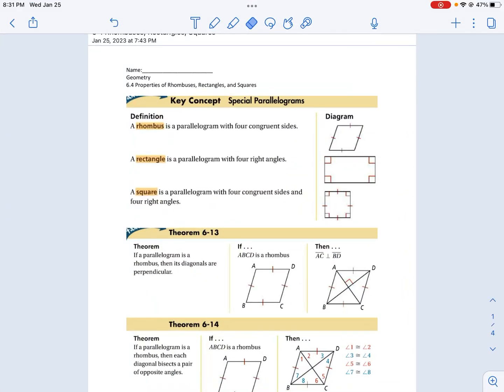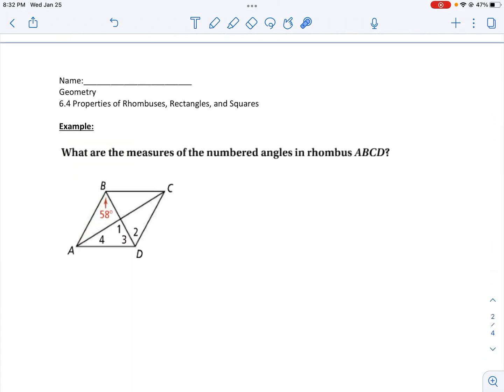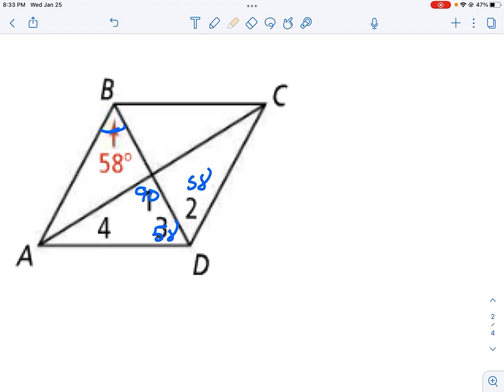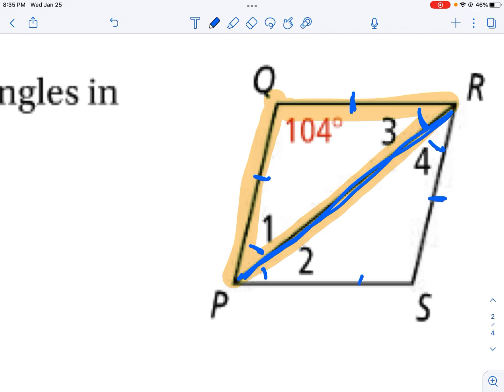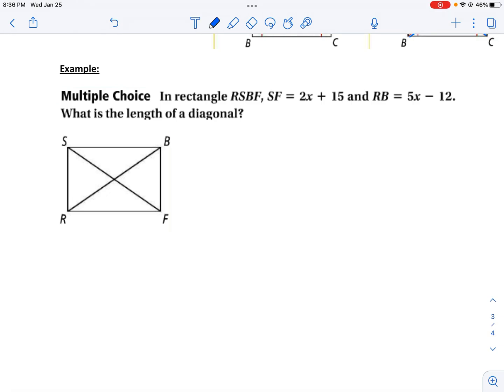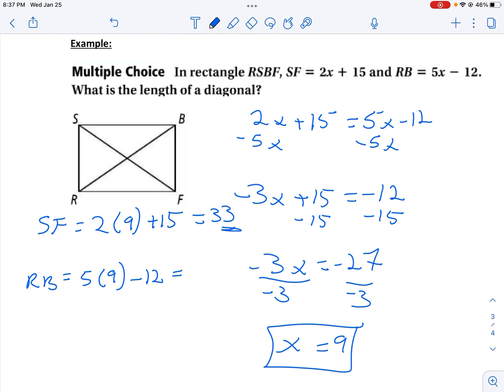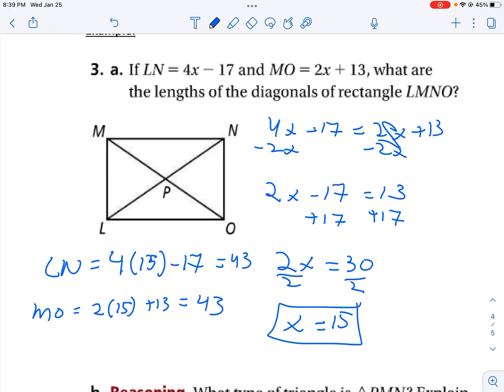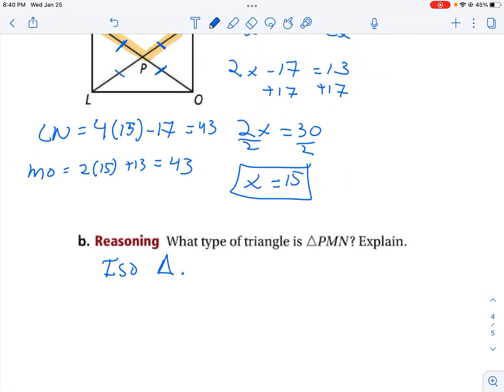Geometry 6.4 Notes